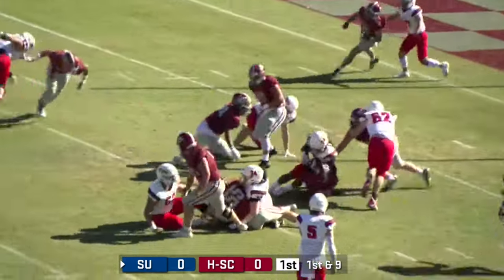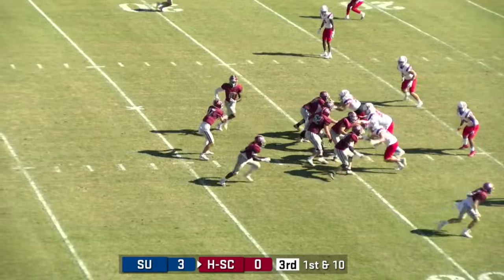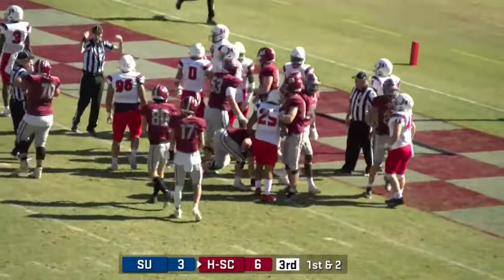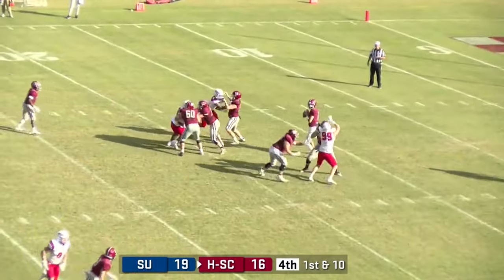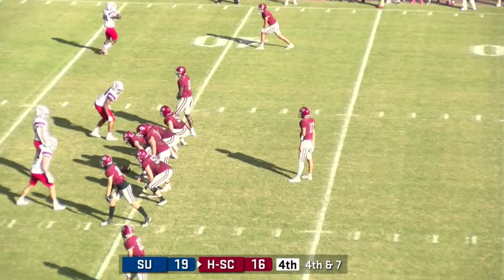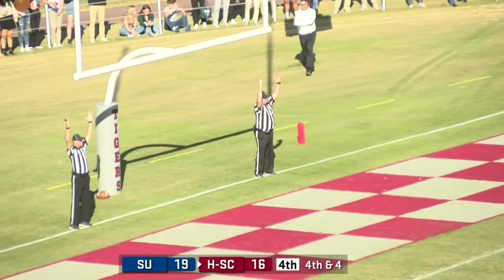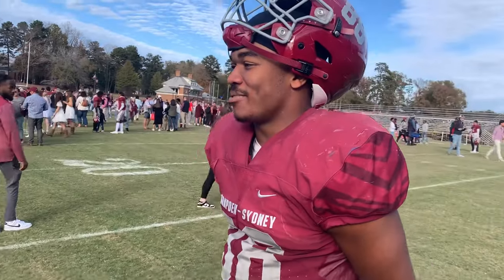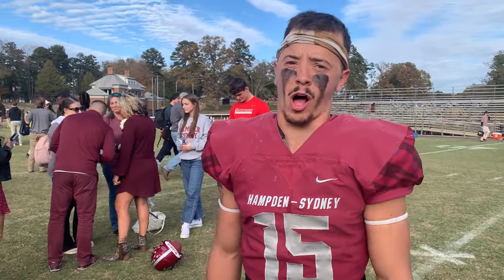Hampden-Sydney Football Highlights (Shenandoah)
Highlights from November 4, 2023 on Fulton Field at Lewis C. Everett Stadium. Melik Frost '24 scored on a four-yard touchdown run in overtime, and Elijah Swett '26 added the decisive PAT kick, before James Townsend '26 blocked the potential game-tying PAT kick in OT, as well, as Hampden-Sydney College took a thrilling 26-25 Old Dominion Athletic Conference football victory past Shenandoah University. Frost rushed for a season and game-high of 110 yards and two touchdowns, while Andrew Puccinelli '24 passed for 252 yards and one touchdown, as the Tigers won their home finale for retiring 24th-year head coach Marty Favret (151-89).